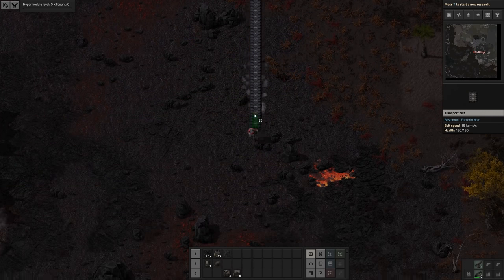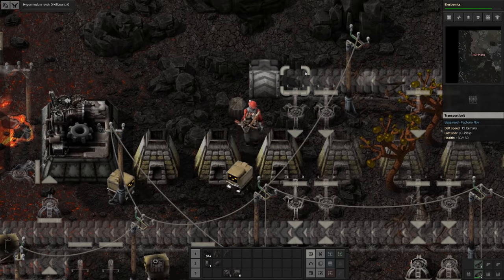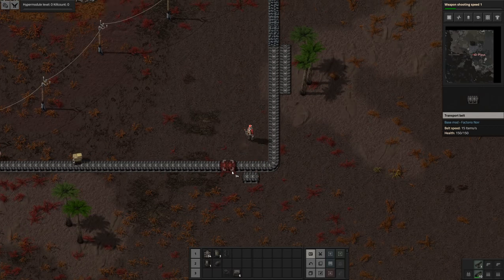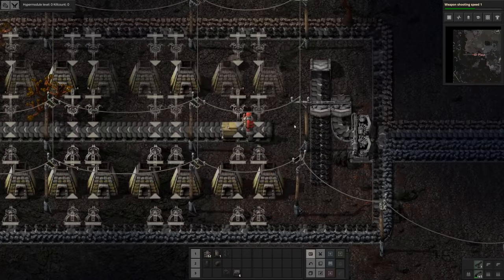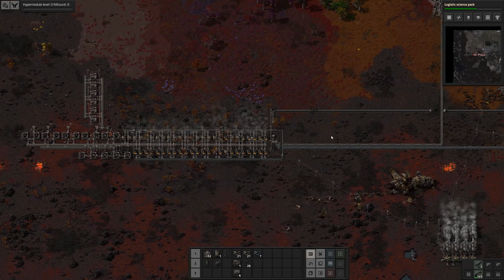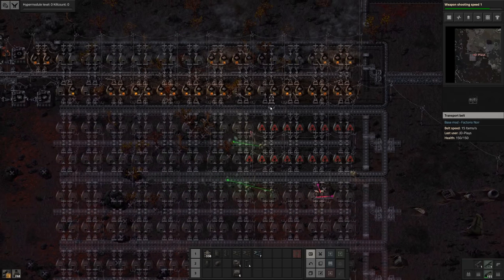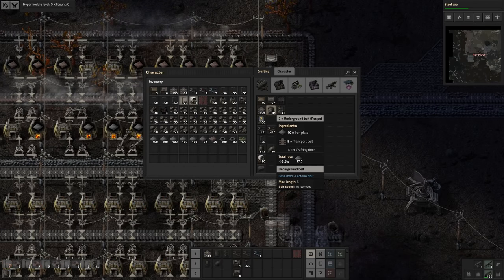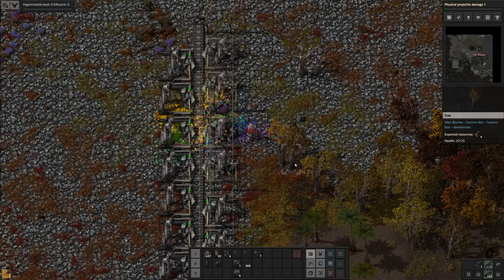A Splash of Colour NoirTorio Ep2 ⚙️ Factorio 1.0 Gameplay, Lets Play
New Series New Objective Remove all colour from the map!
We want large grey factories and that's what we will be building this time around!

Save file Map Exchange String and How to install the mod pack can be found
(you might have to click the link again after joining the discord server)

MORE from JD